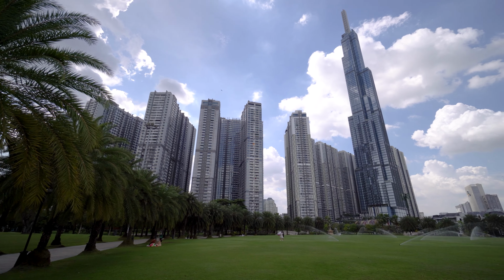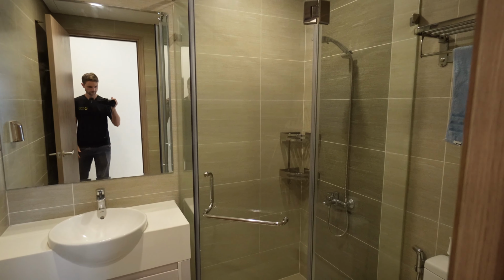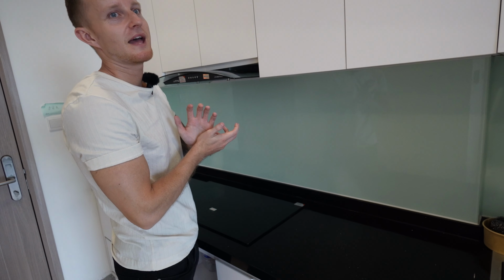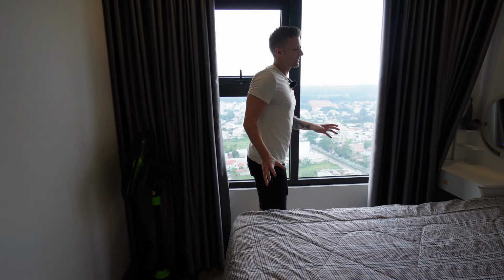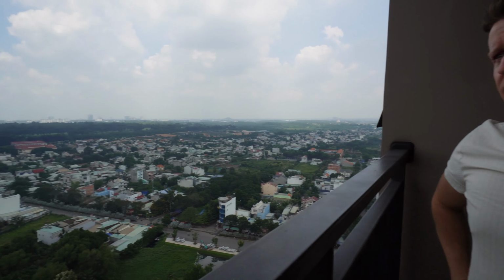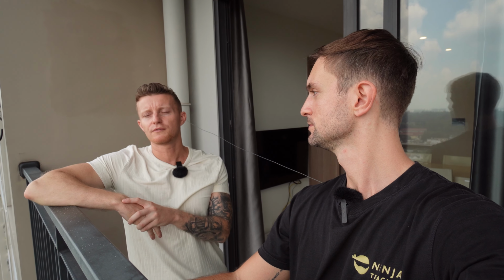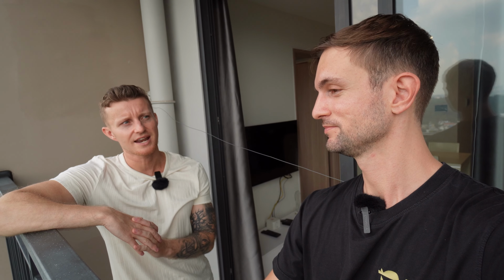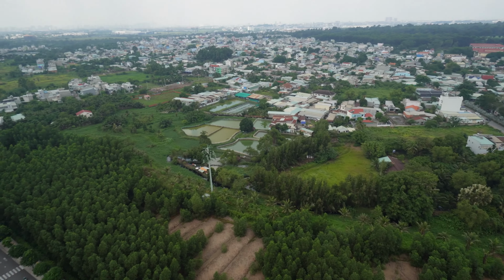This 2 Bedroom Apartment in Vietnam Is Only $340 Per Month?!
✈️ Want to start teaching English in Vietnam?

In this video we do an apartment tour of a 2 bedroom, 2 bathroom apartment in Ho Chi Minh City for only $340 per month.

Contents:

0:00 Introduction
0:36 Apartment tour
6:15 Costs
8:20 Location
11:44 Tips for negotiating
15:37 Development in the area